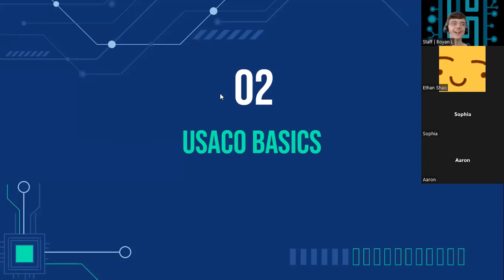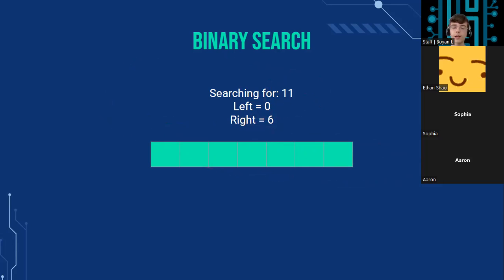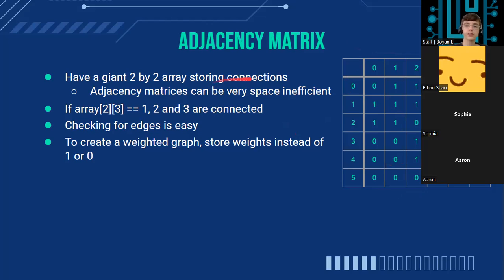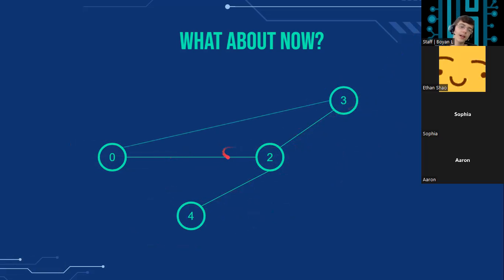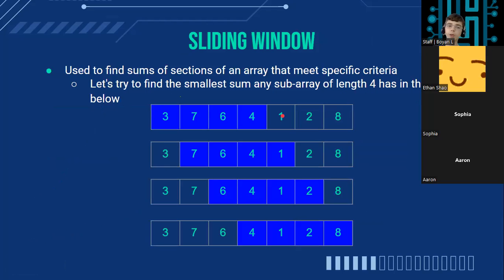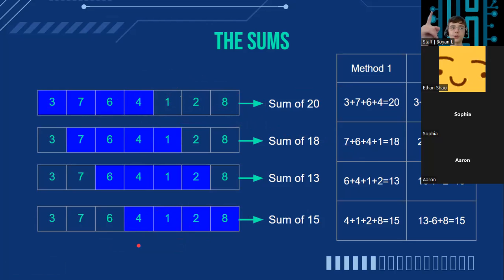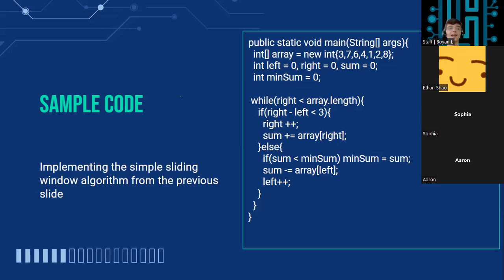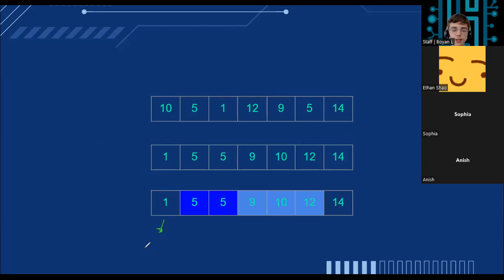USACO Prep Workshop - Presented by Lexhack | Lexhack 2022